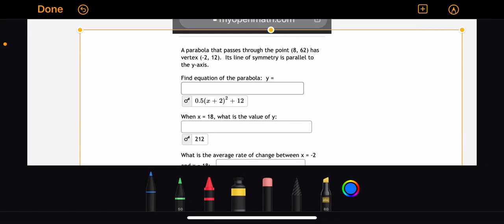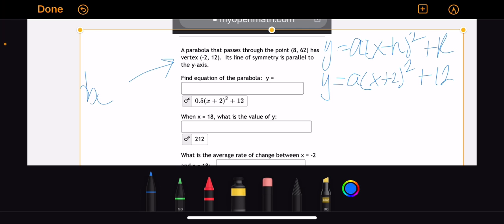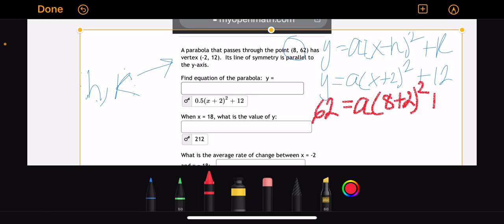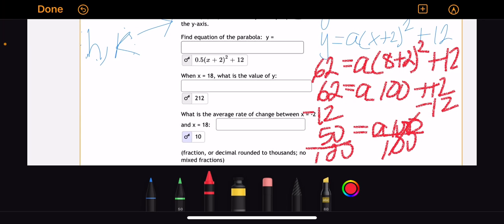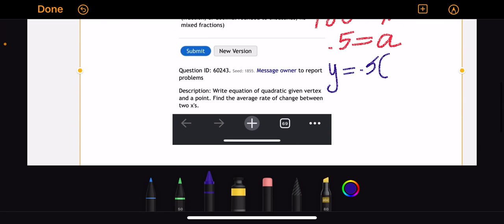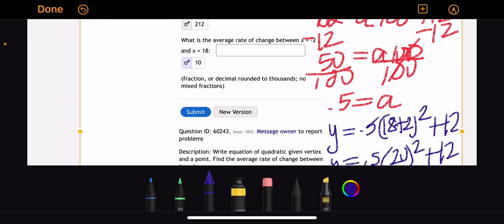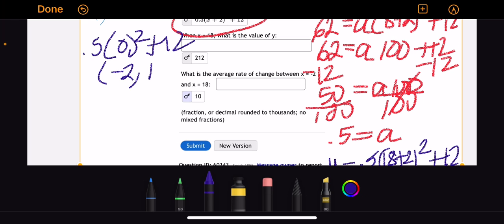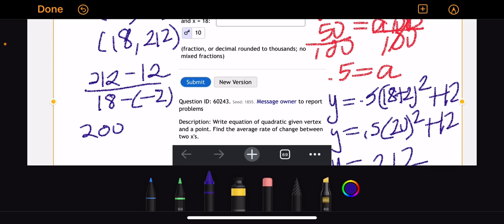November 27, 2022